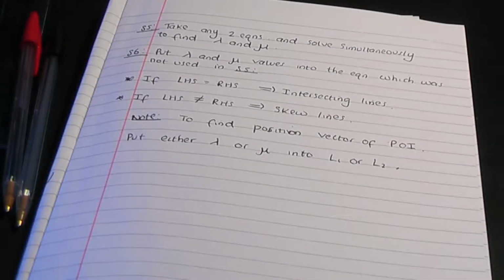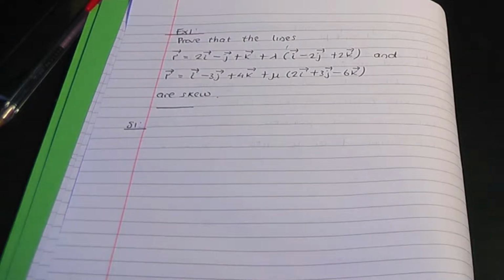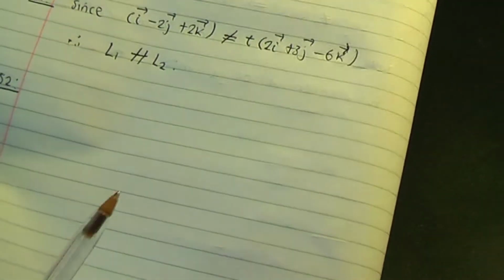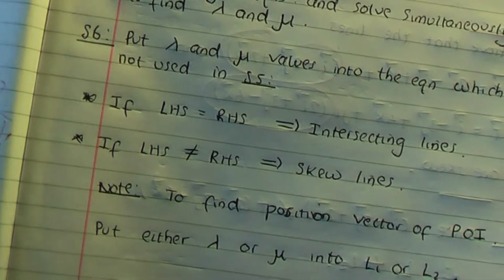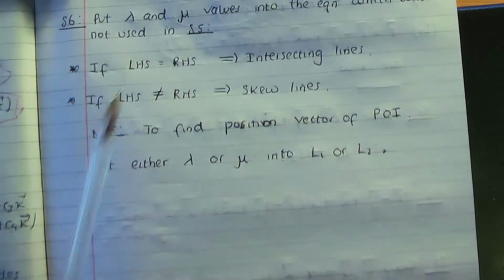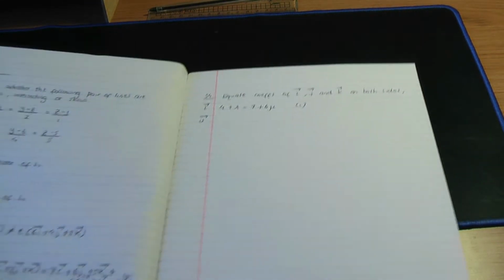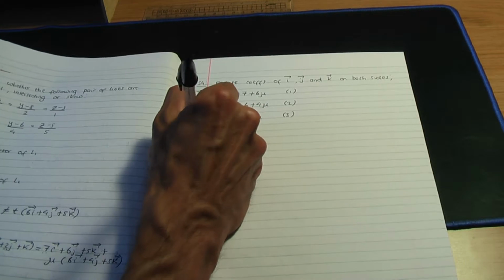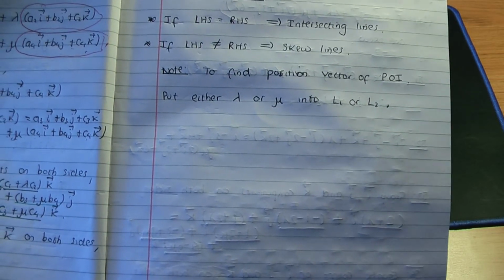AS/A-Level Maths Vectors - Parallel, Intersecting and Skew lines PART 2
This AS/A-Level Maths video tutorial uses the method explained in the previous video to investigate if two lines are either parallel, intersecting or skew, using examples.